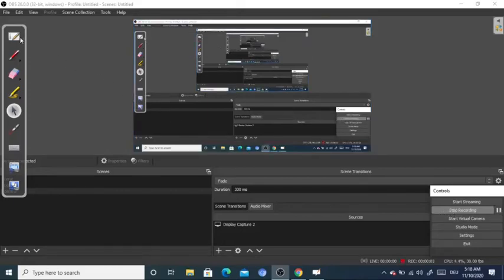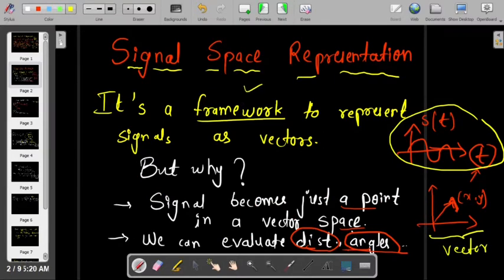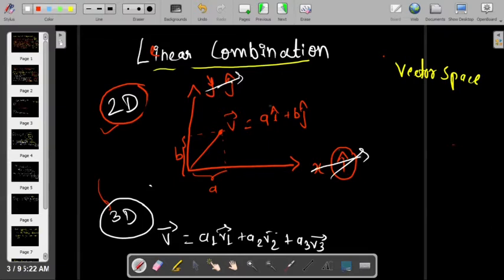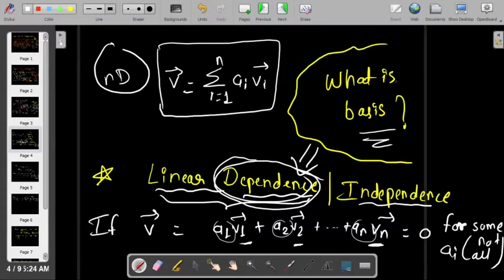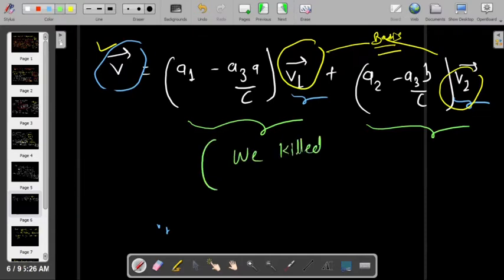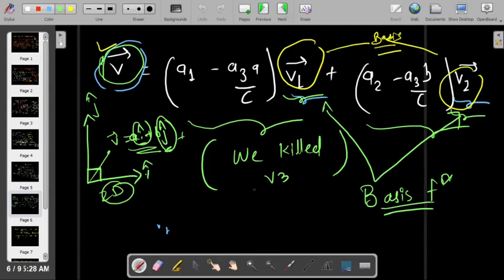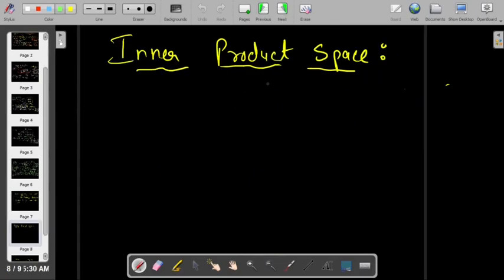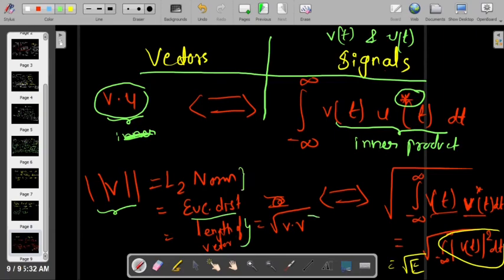Gram Schmidt Orthogonalization Process(Part 1 Pre-requirements Vector Calculus and Linear Algebra)